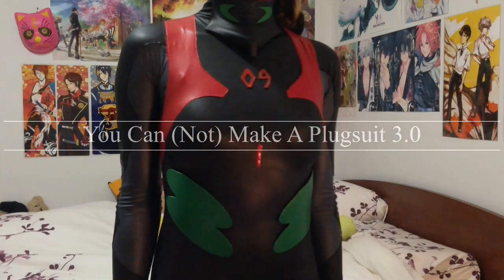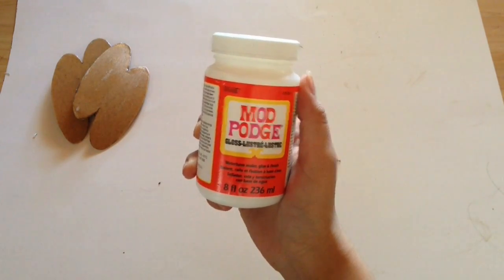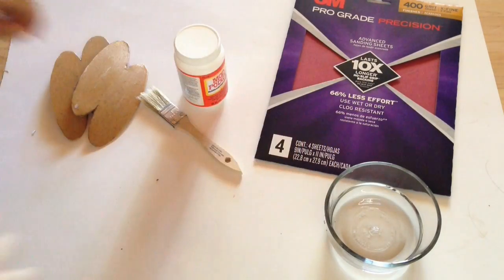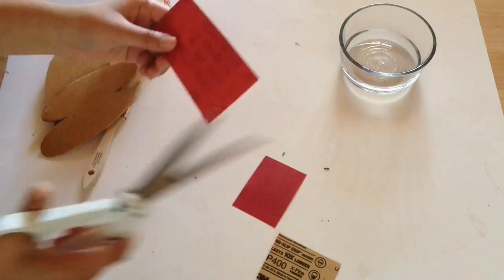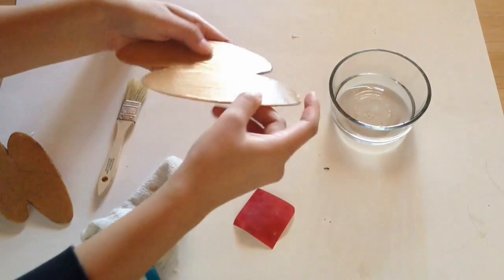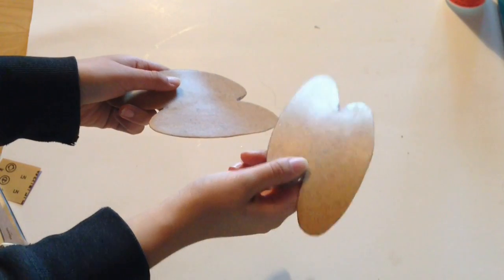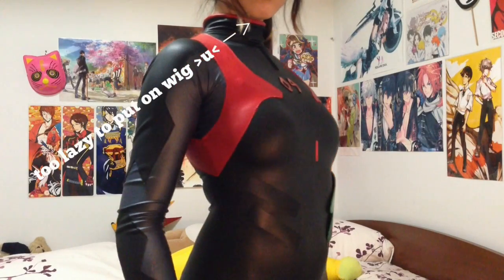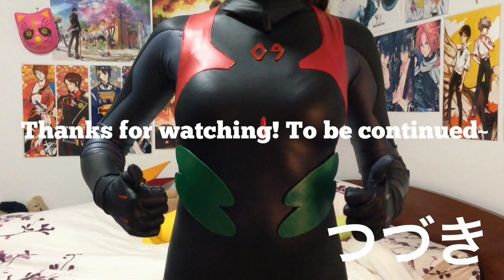You Can (Not) Make A Plugsuit 3.0 [Armor] - Plugsuit Cosplay Tutorial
Here's the third video! Again, let me know if you have any questions concerning the making of a plugsuit! :)
I wonder what I'll make for my next video. hmmm~